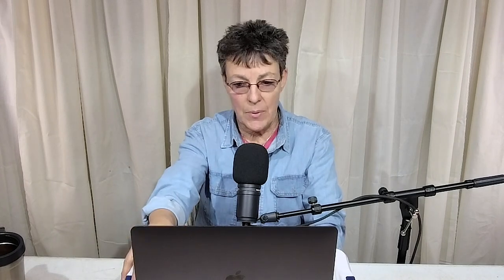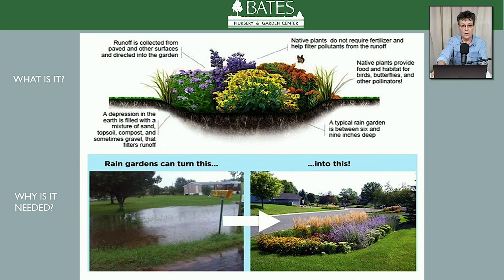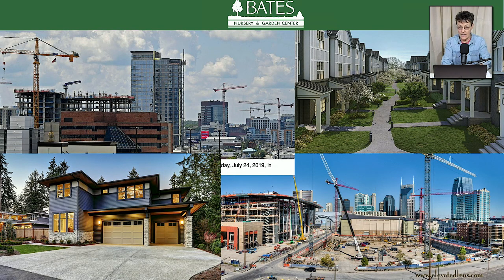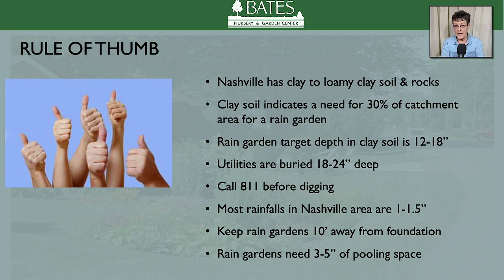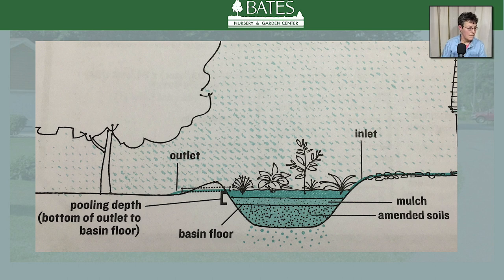Rain Gardens 101 | Bates Nursery Botanical Bootcamp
Learn best practices, plants to choose, and site selection for rain gardens with Landscape Specialist Terry Kevlin.